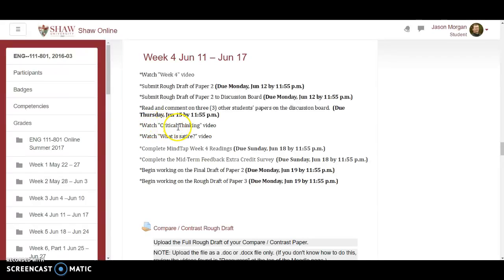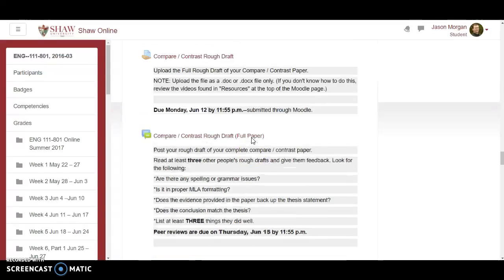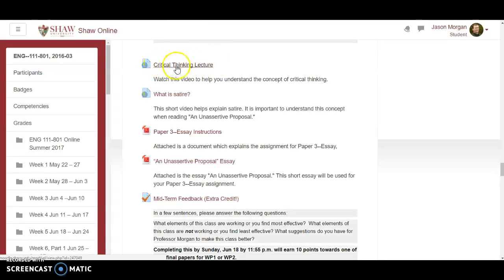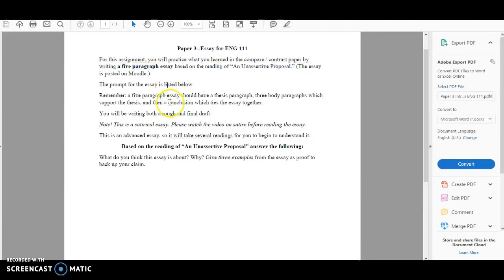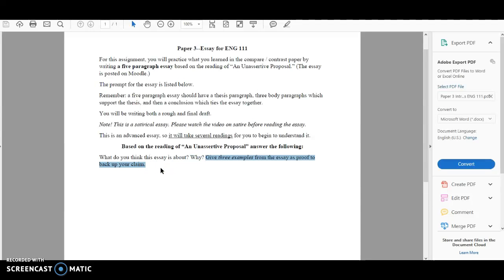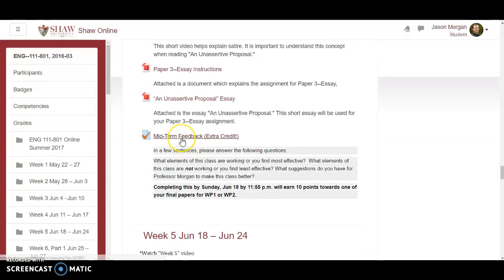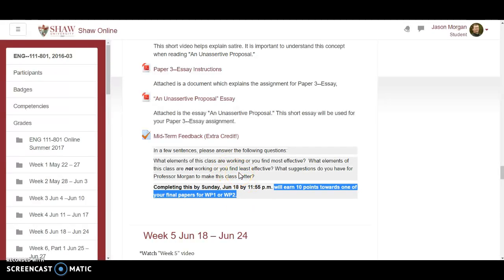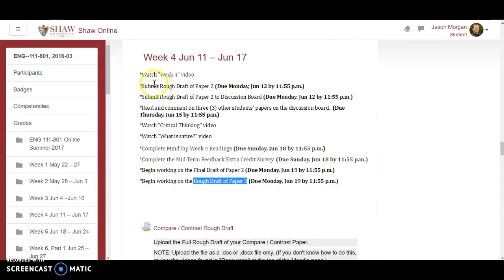Week 4 ENG 111-801 Summer 17 Shaw